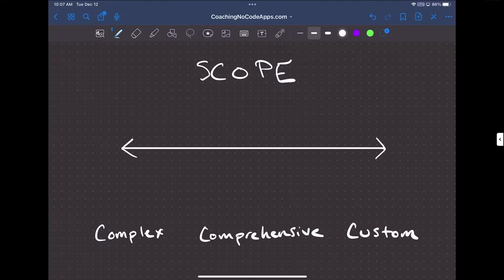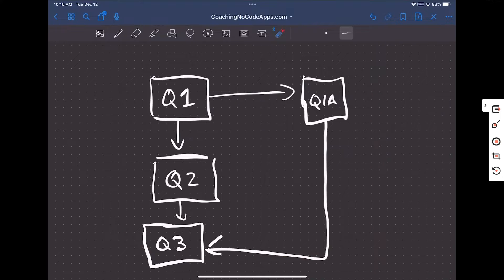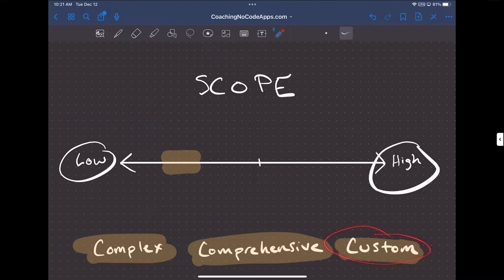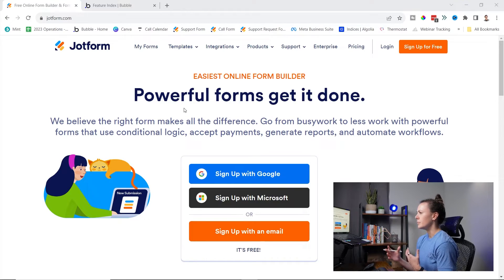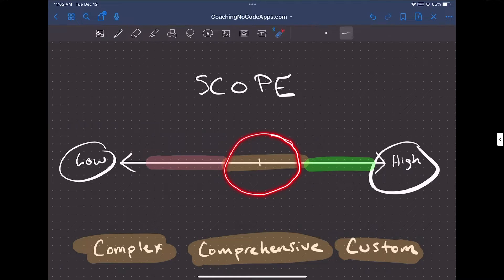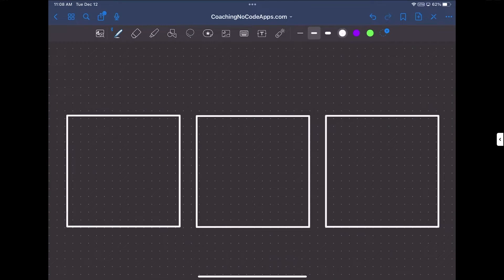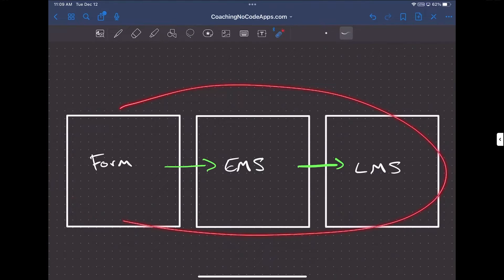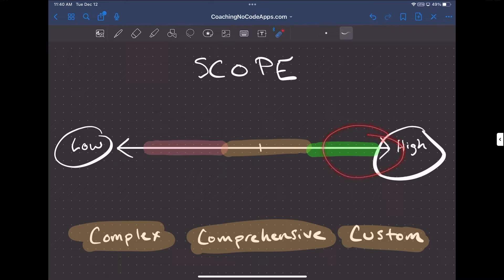How to Choose a No Code Platform (2024 Update)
If you’re not 100% certain whether you’re choosing the right no code platform for your specific needs, this video is for you.

In it, you’ll learn how to choose a no code platform based on…

-Your app’s level of complexity
-The learning curve involved
-What type of app you’re building
-How much customization you need
-And more…

It’s stressful to think about unknowingly choosing the wrong platform. Watch the video to ensure you’re making the right decision from the start.

0:00 - No Code Tool Spectrum
0:50 - Complexity Example
3:18 - Future Planning
4:04 - Tool Type Comparison
8:07 - Apps vs Websites
11:12 - Data Driven Apps
13:17 - No Code App Platforms
15:02 - Learning Curve Consideration
15:36 - Anticipating Your Needs